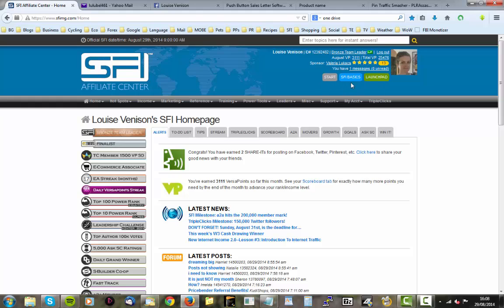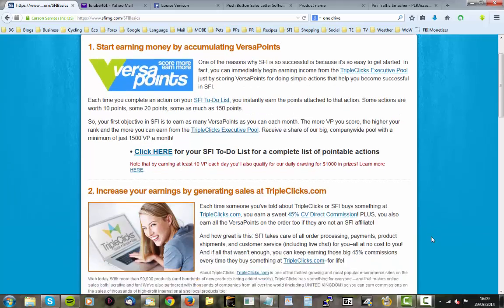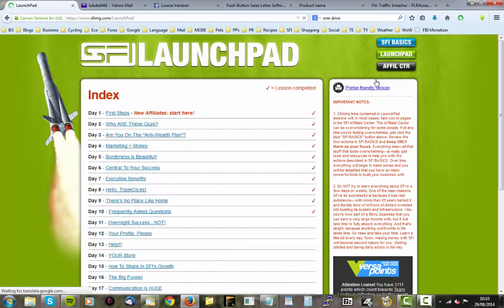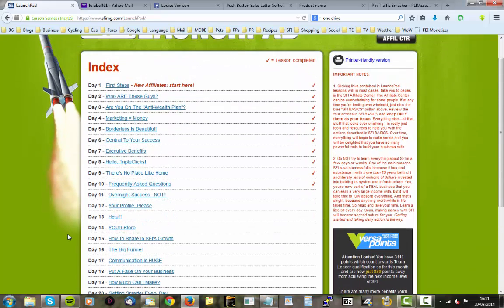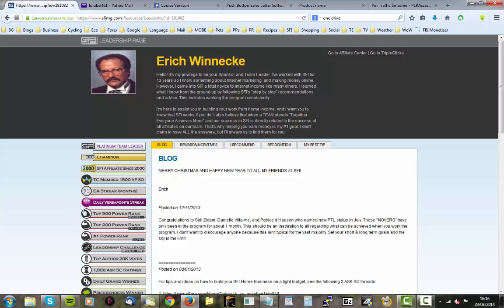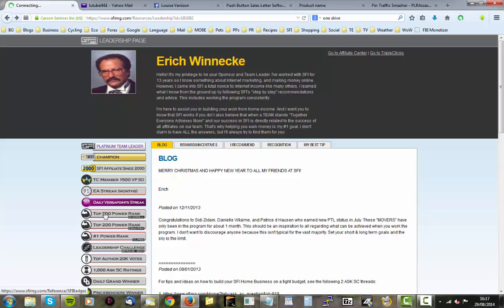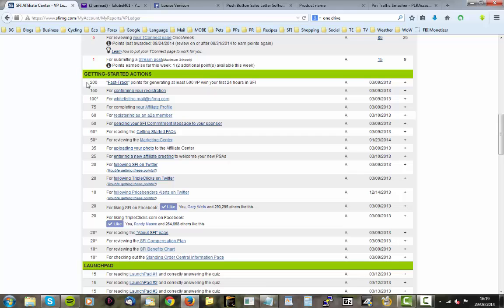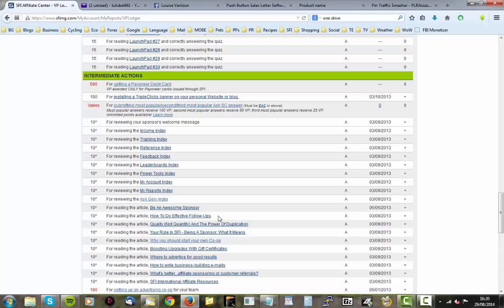Introduction to SFI (Strong Future International)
This video is intended to provide an overview of what you will find and what you can do there.  There will probably be a lot of new things added by the time you come to watch this video!

There's a good reason for that.

SFI started out life as Six Figure Income, and over the years it has been in existence, it has developed and grown into the powerhouse of internet marketing it is today.  It is free to join, and offers an opportunity for anyone to build a solid business from home, no matter what their financial circumstances are.  SFI is not a get rich quick scheme or system, and does not promise money for no work.  You will need to work on your business, and be prepared for it to take months or years before you start earning significant money, but the rewards are very good for those who stick with it.